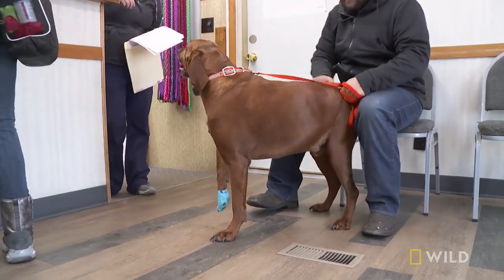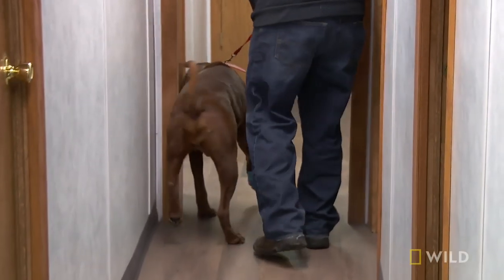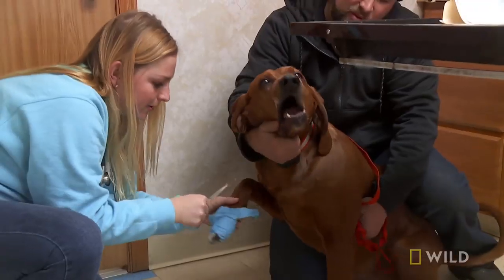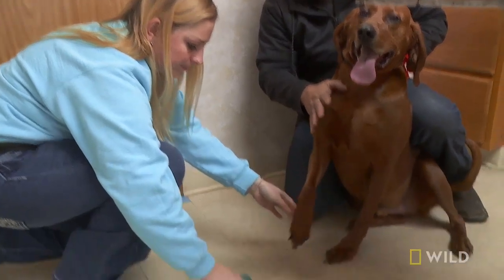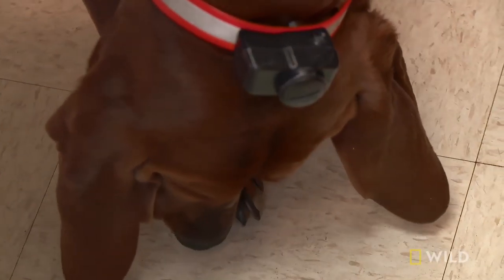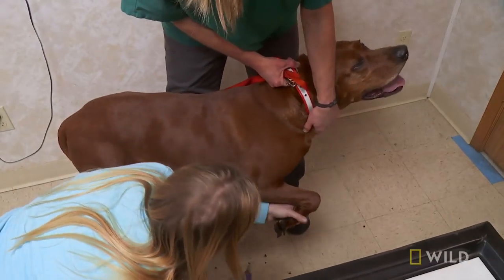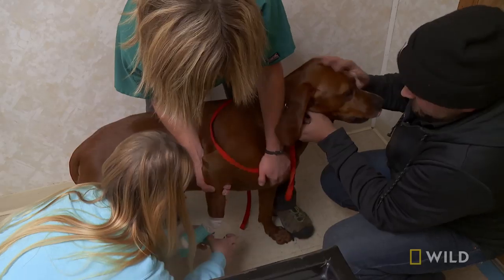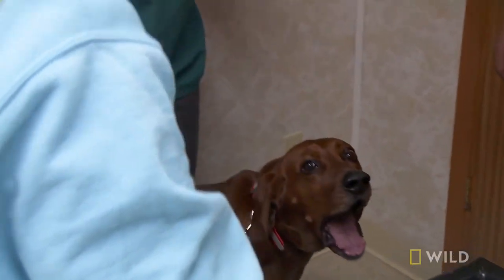A Dog With a Broken Toenail | The Incredible Dr. Pol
Roscoe ripped a nail and has come to the clinic for care.